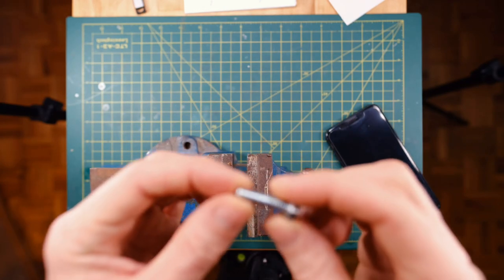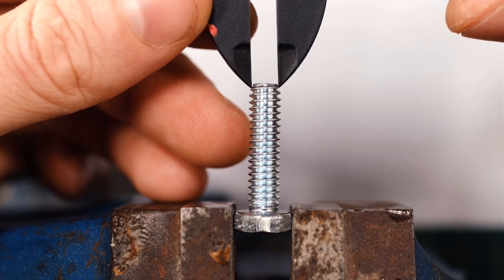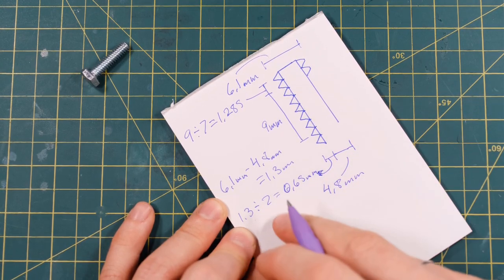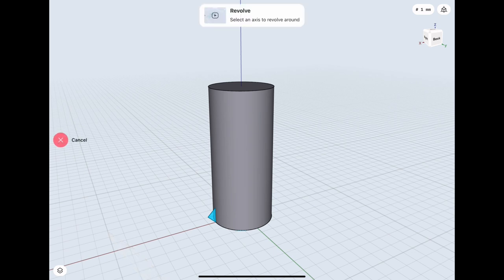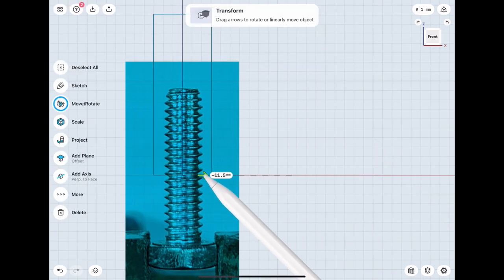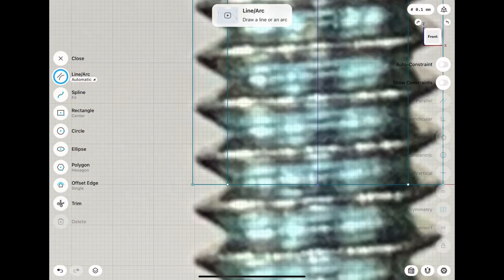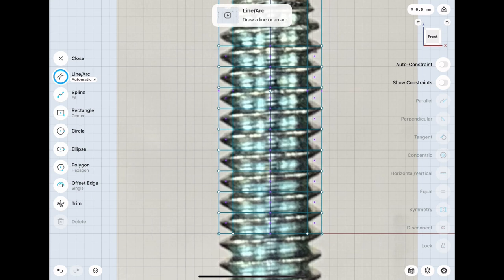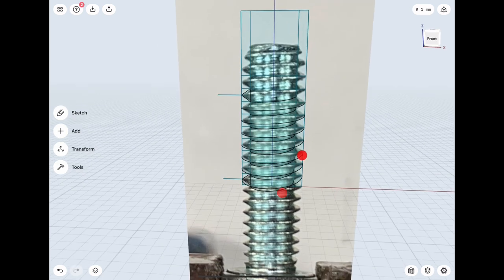Recreating threads in Shapr3D - two methods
In this video I show how I use two methods to recreate threads in Shapr3D

This is the first tutorial I have ever made, so forgive me if it is a bit lengthy.